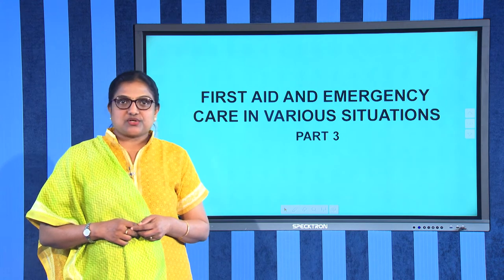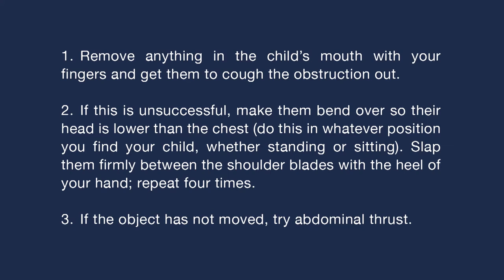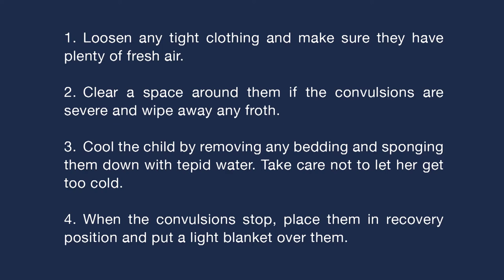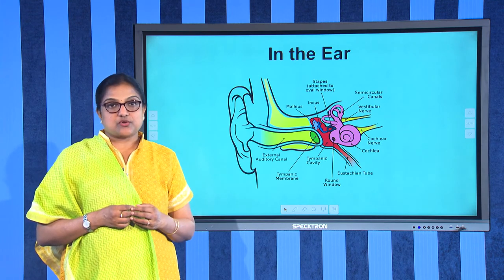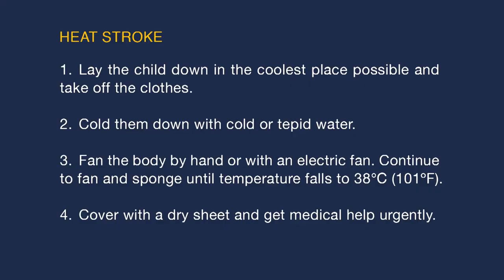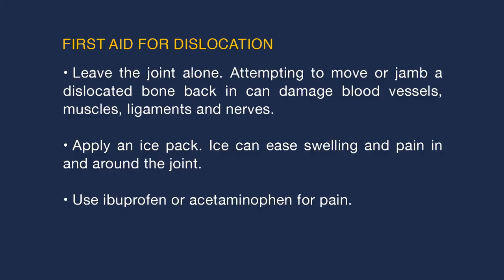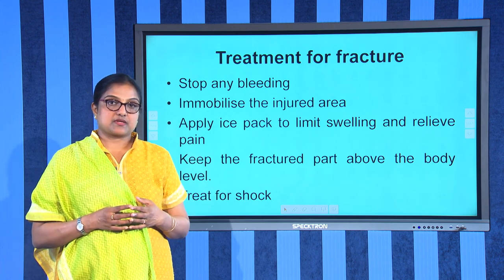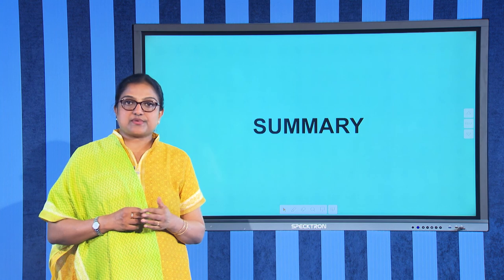34 FIRST AID AND EMERGENCY CARE